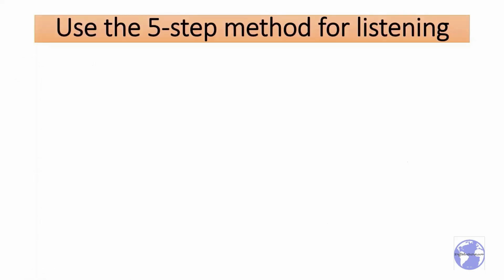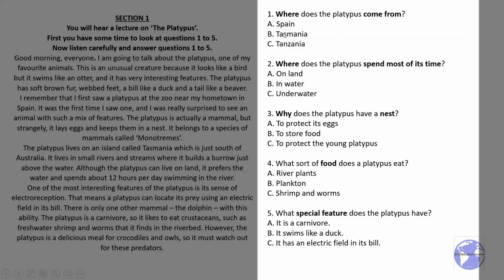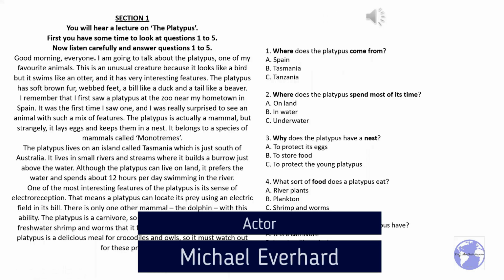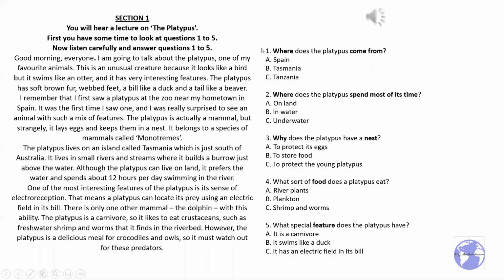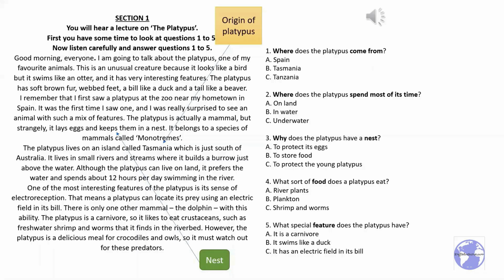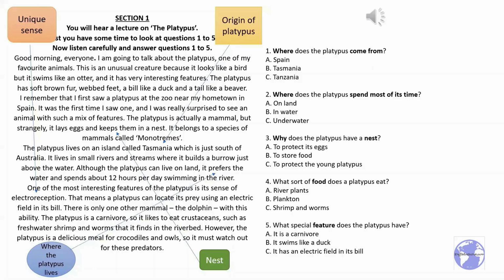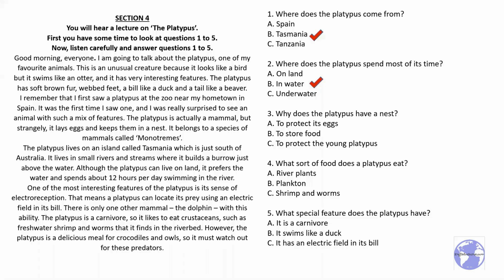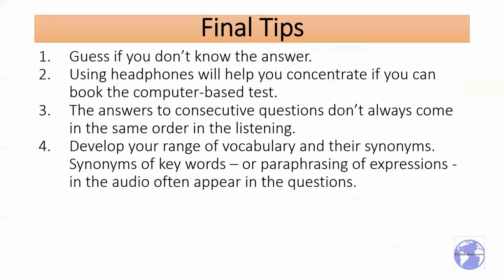How to Answer Multiple Choice Questions Tips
Let's get you ready for Multiple Choice Questions in IELTS Listening!